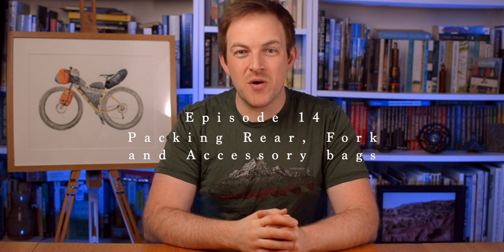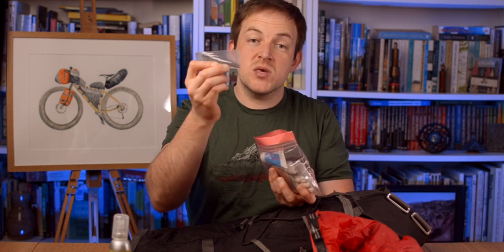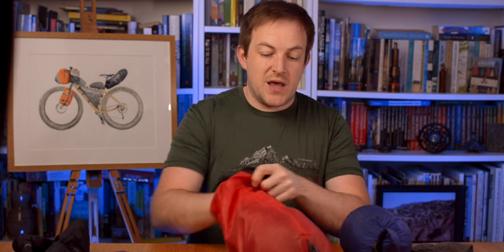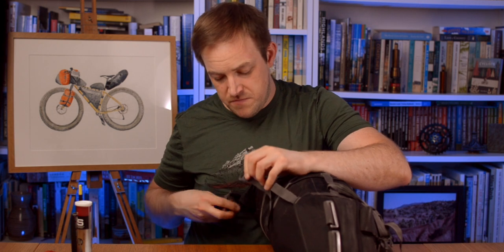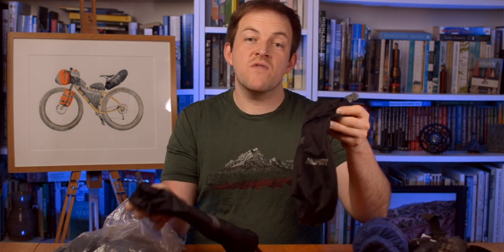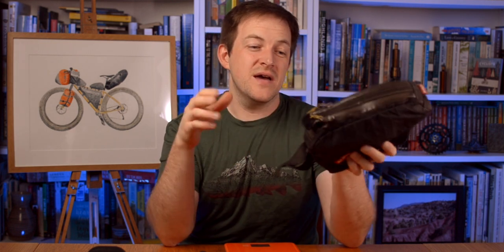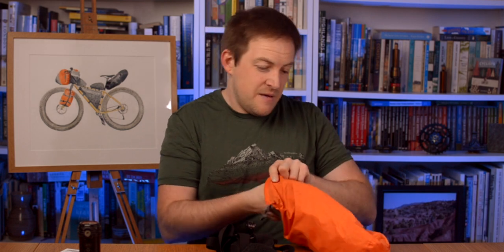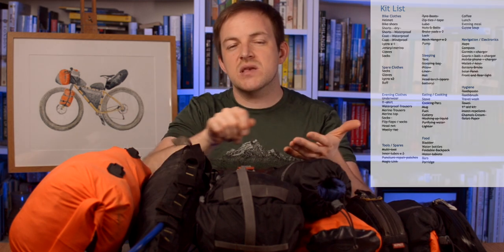BG Tips - How to Pack Bikepacking Bags Part 2 - Episode 14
A Film By Barry Godin

BG Tips - to help you you with your adventure
Episode 14 - How to Pack Bikepacking Bags  Part 2

This is a series where I hopefully can pass on my knowledge and experience about adventures, bikepacking, what to pack, how to camp, kit lists.

Episode 14 - In this episode I talk through my process on packing, and what I put where and reasons why. Part two will cover packing the rear seat pack, the fork bags and the accessory bags.

In the next episode we will go into how to strap these bags on, what goes where and tips to get your luggage balanced.